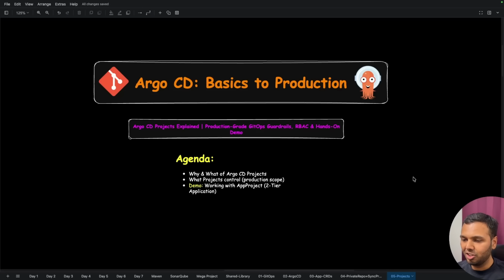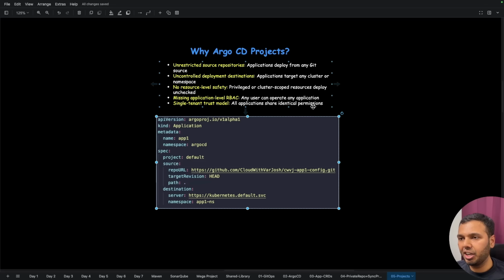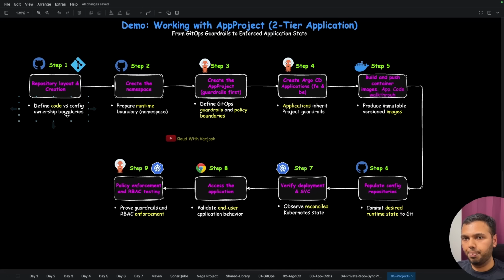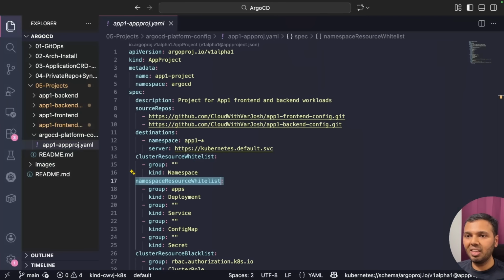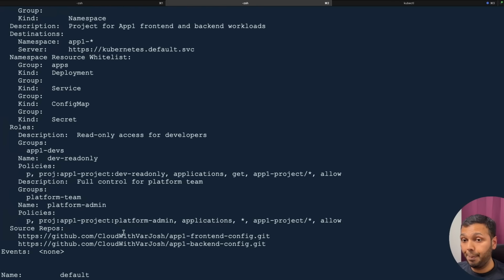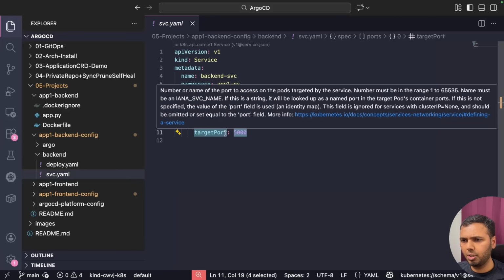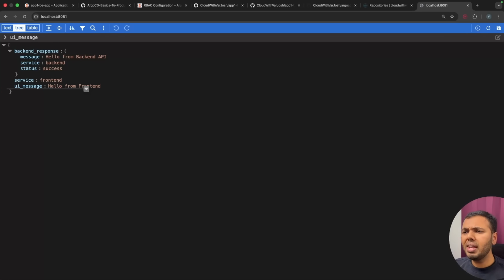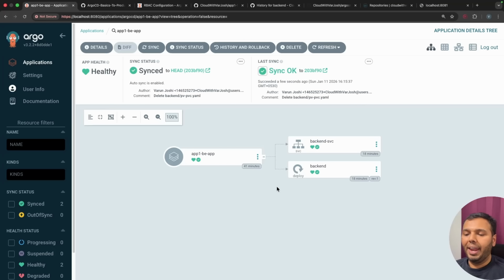Argo CD Projects Tutorial | GitOps Governance, RBAC & Production-Ready Demo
*Argo CD Projects Explained | Production-Grade GitOps Guardrails, RBAC & Hands-On Demo*

It will be made public in 48 hours.

In Lecture 5 of the Argo CD: Basics to Production series, we take a major step toward production-grade GitOps by introducing Argo CD Projects and showing how they fundamentally change the way Argo CD is used in real environments.

Why the default Argo CD project is unsafe for production
What Argo CD Projects really are and what they are not
How Projects enforce GitOps guardrails before sync
Source repository and deployment destination restrictions
Resource allowlists, denylists, and implicit deny behavior
Application-level RBAC and separation of duties
How Argo CD RBAC differs from Kubernetes RBAC
How identity providers integrate with Argo CD Projects
A complete hands-on demo using a 2-tier application
Policy and RBAC failure testing to validate enforcement

⏰ *Timestamps*
00:00:00 Introduction & Course Context
00:01:49 Why Governance Matters in Argo CD
00:11:40 What Are Argo CD Projects?
00:18:31 Demo Overview: AppProjects with a 2-Tier Application
00:18:53 Demo Goals & What We Will Build
00:21:54 Demo Pre-Requisites & Setup
00:22:42 Step 1: Repository Layout (Production-Grade GitOps)
00:28:51 Step 2: Create Namespace (app1-ns)
00:29:16 Step 3: Create the AppProject (Defining Guardrails)
00:46:07 Step 4: Create Argo CD Applications (Frontend & Backend)
00:53:40 Step 5: Build & Push Container Images + FE/BE Code Walkthrough
01:02:53 Step 6: Populate Configuration Repositories
01:06:22 Step 7: Verify Deployment & Step 8: Access the Application
01:08:46 Step 9: Policy Enforcement & RBAC Failure Testing
01:20:09 Wrap-Up, Key Takeaways & What’s Next